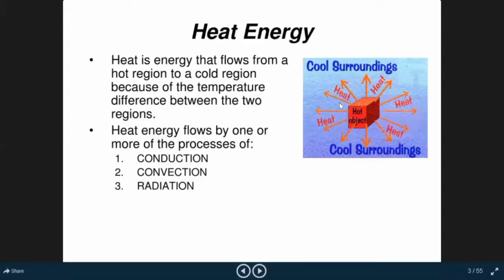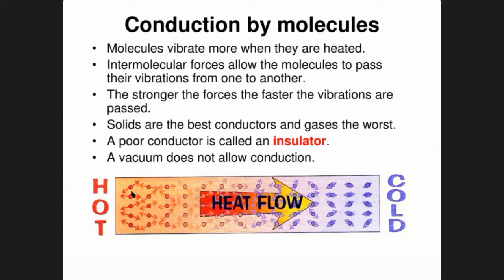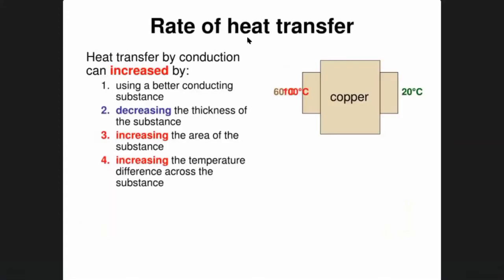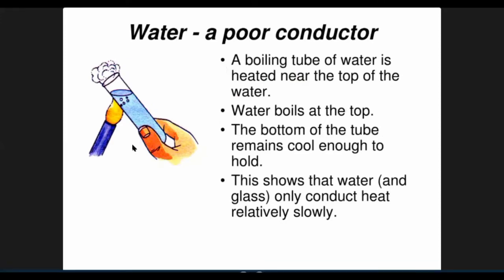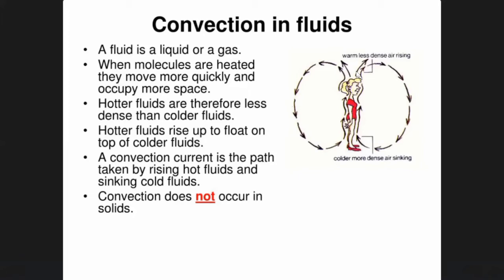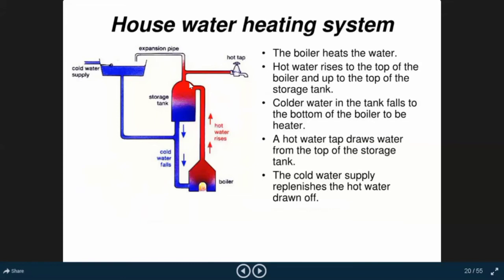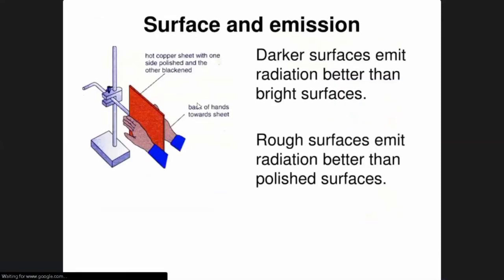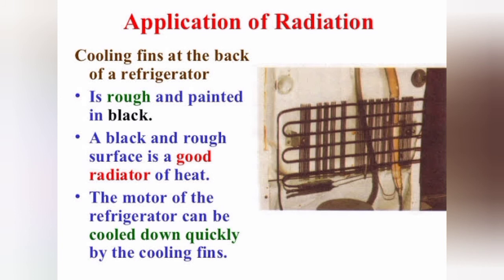Transfer of Thermal Energy || Conduction, Convection and Radiation || IGCSE GCSE O Level Physics